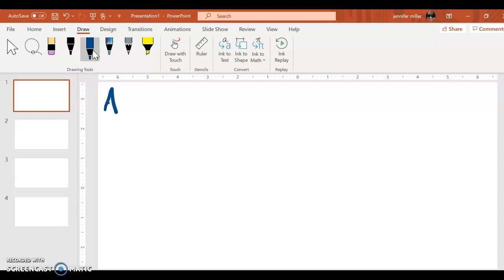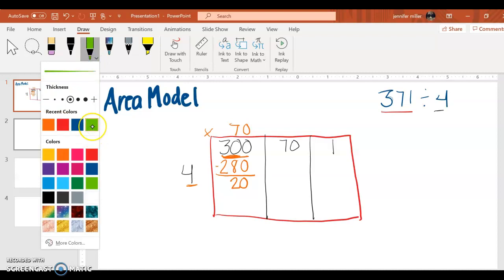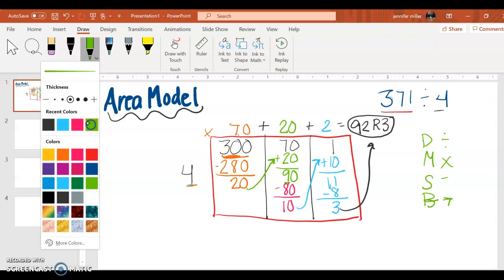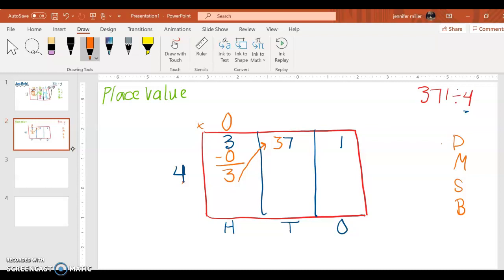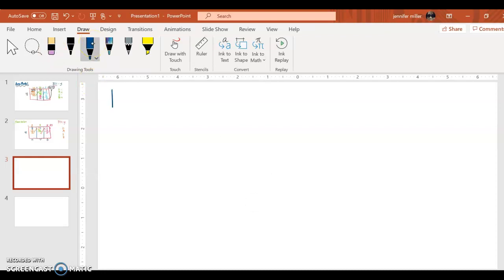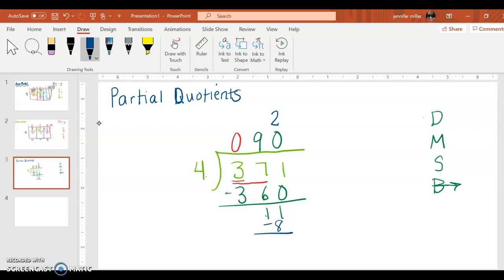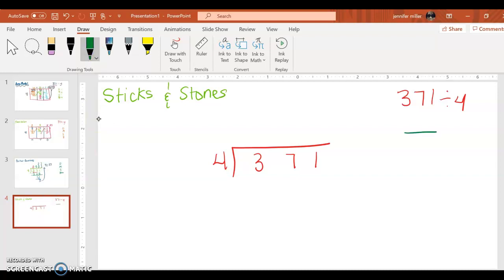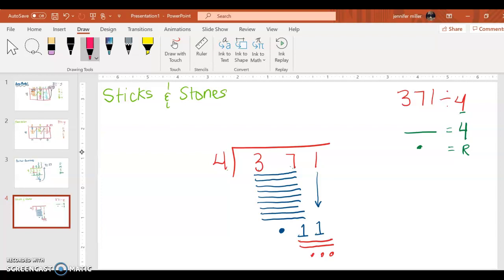Modeling Division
Review the Area Model, Place Value Area Model, Partial Quotients and Sticks and Stones